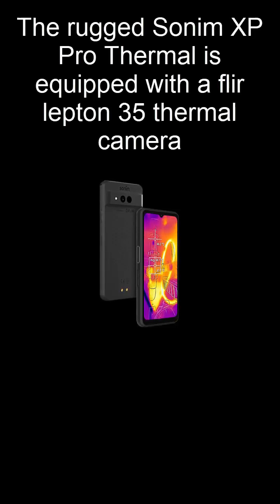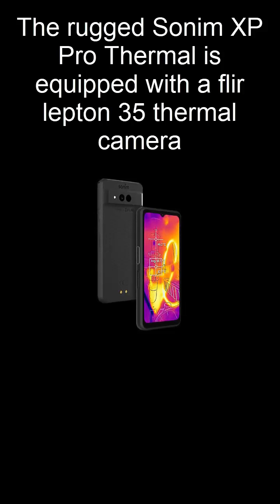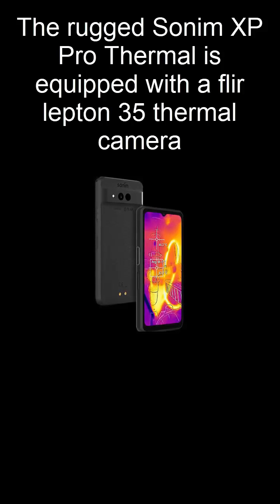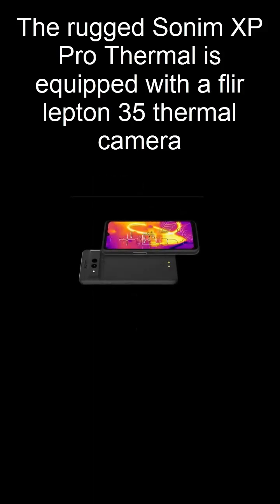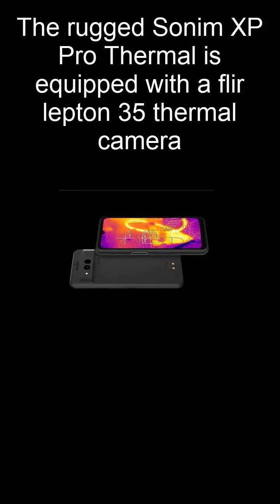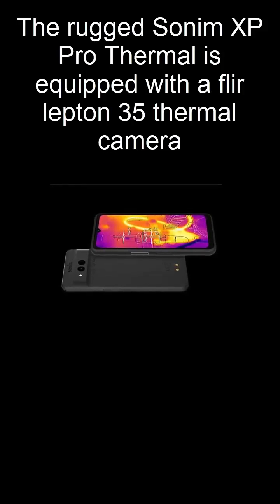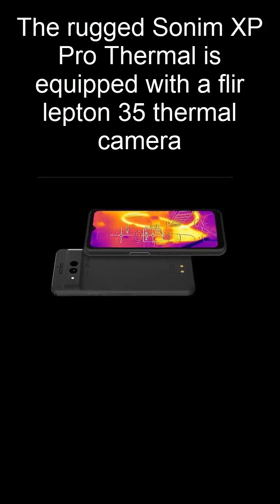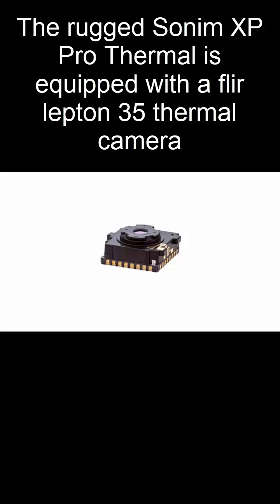FIRST Sonim Phone with Thermal Camera – Game Changer for PROS! Meet the Sonim XP Pro Thermal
Meet the Sonim XP Pro Thermal – the ULTIMATE rugged smartphone with an integrated FLIR thermal camera! 💥 Built to survive extreme conditions, this beast is perfect for electricians, HVAC pros, construction workers, and first responders. With military-grade durability, a 6.58” Gorilla Glass Victus 2 display, and a massive 5,000mAh battery, this phone is designed for the toughest jobs.

🚀 Powered by the Snapdragon 7 Gen 3, 8GB RAM, and 256GB storage, the XP Pro Thermal delivers smooth performance for every task. But the real game-changer? The FLIR Lepton 3.5 thermal camera—helping you detect electrical faults, find leaks, and monitor heat sources with precision!

🔧 Fully integrated with Sonim IRIS & MyFLIR Pro, plus FLIR Thermal Studio for pro-level analysis. Even better? Developers can create custom apps using the Sonim IRIS SDK!

📅 Launching in Europe & South Africa in Q2 2025! More regions to follow soon.

💬 What would YOU use a thermal camera for first? Drop your answers in the comments!